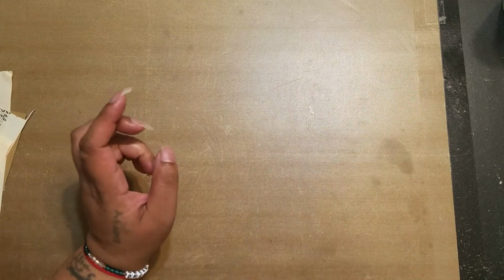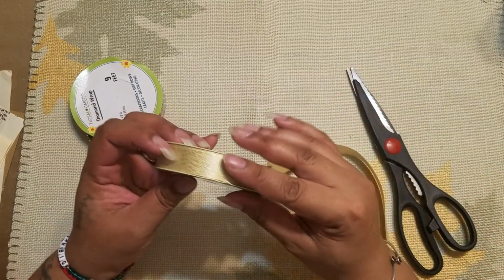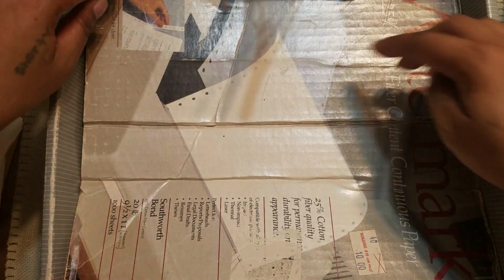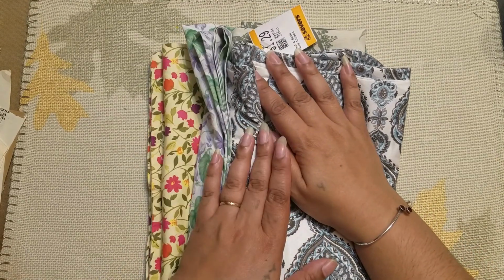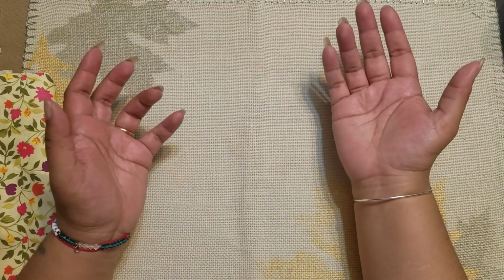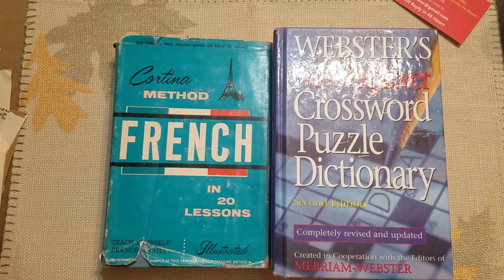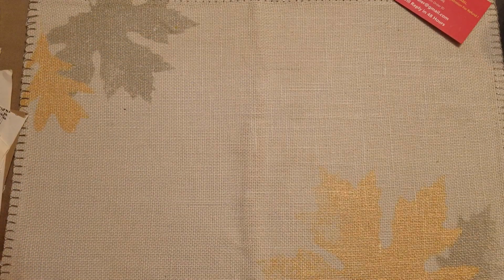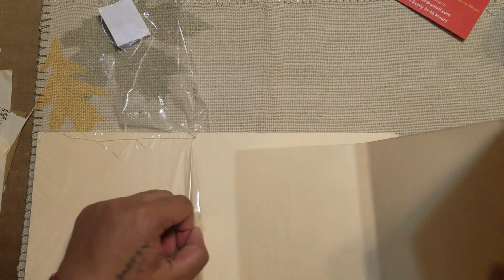🤓 Saturday Shenanigans ~ Dollar Tree and Thrift Store Haul 🤓